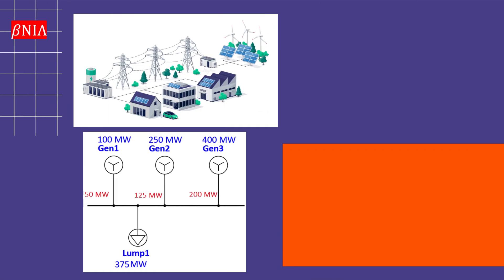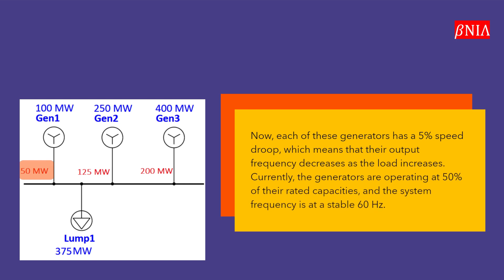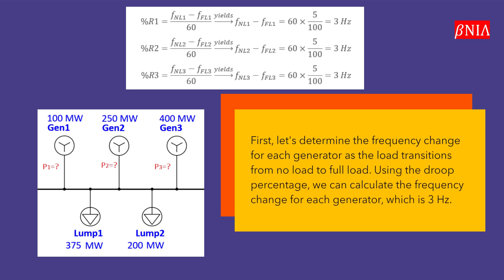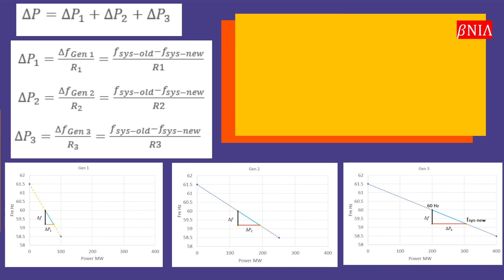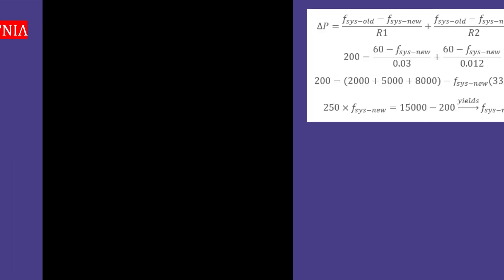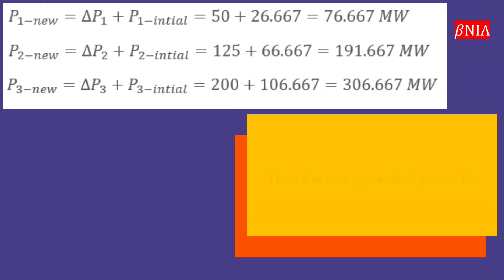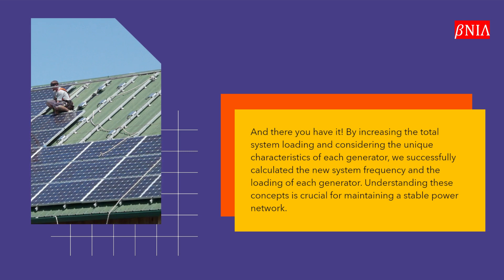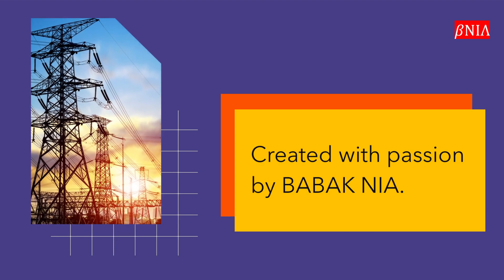Second Example of Droop Control in Power Systems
Welcome to our exciting video exploring synchronous generators and parallel electric networks! In this episode, we dive into a fascinating scenario where three generators, with capacities of 100 MW, 250 MW, and 400 MW, are operating in parallel. Equipped with a 5% speed droop, we analyze the effects of increasing the total system loading by 200 MW.

Calculating the frequency change using the droop percentage, we discover a uniform 3 Hz change for all generators. By determining the droop values as 0.03 Hz/MW, 0.012 Hz/MW, and 0.0075 Hz/MW, we can now calculate the power distribution.

Substituting the new system frequency of 59.2 Hz into the droop equations, we find that each generator generates additional power. The first, second, and third generators produce 76.667 MW, 191.667 MW, and 306.667 MW, respectively.

Join us as we unravel the intricacies of power distribution and frequency control in parallel electric networks. Let's explore the dynamic world of synchronous generators together!